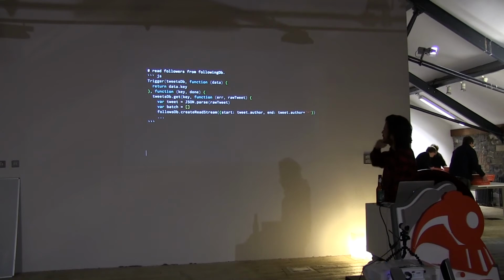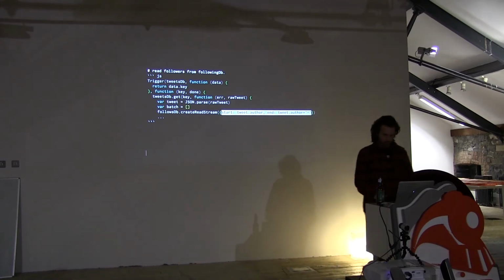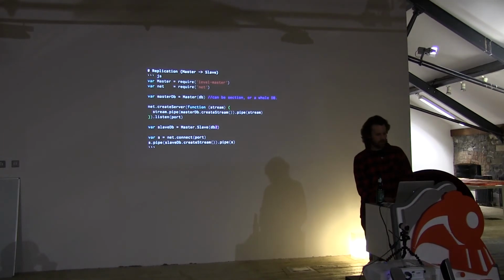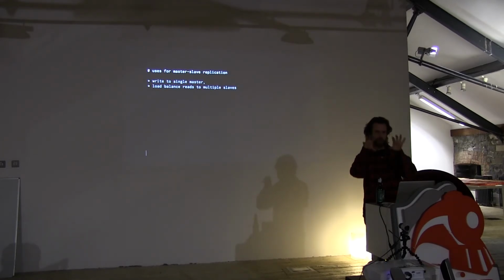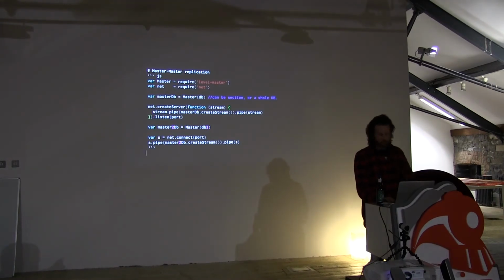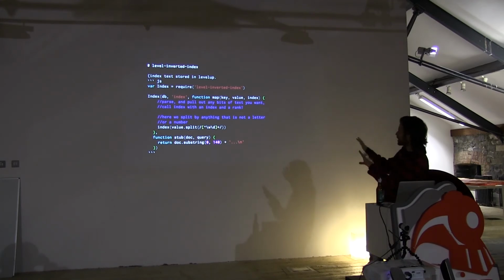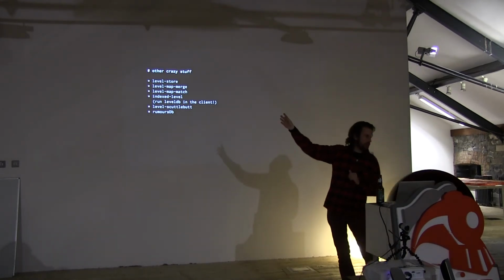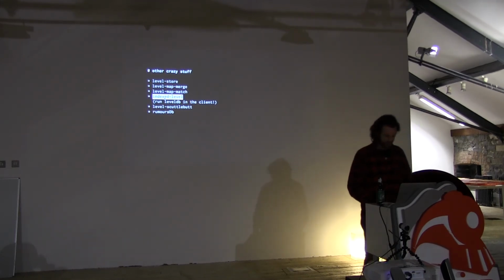LevelDb 2013 Meetup: Dominic Tarr "LevelDB and Level-*" pt2